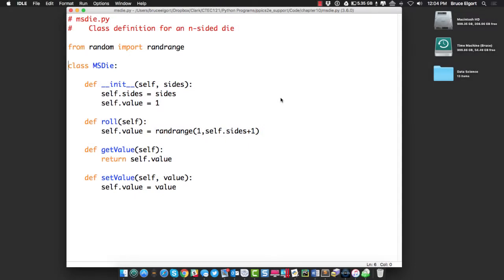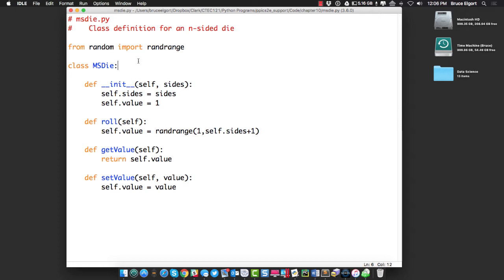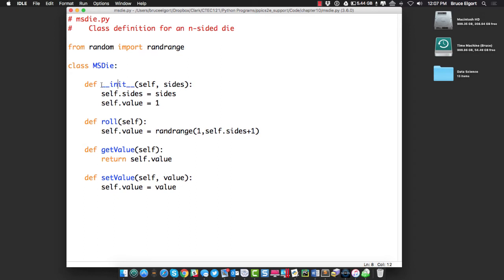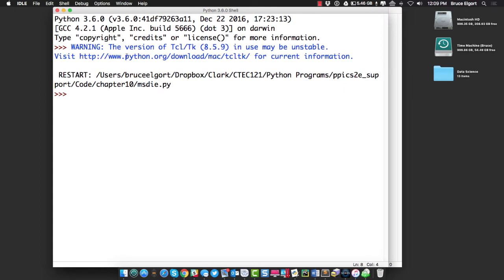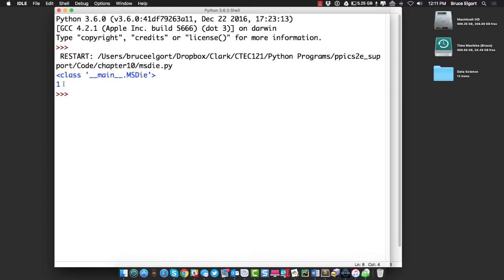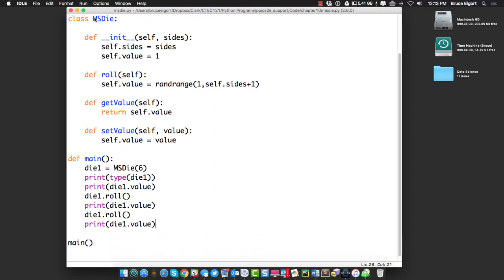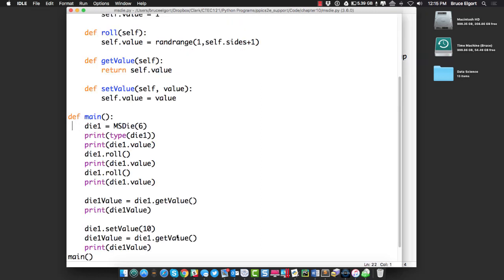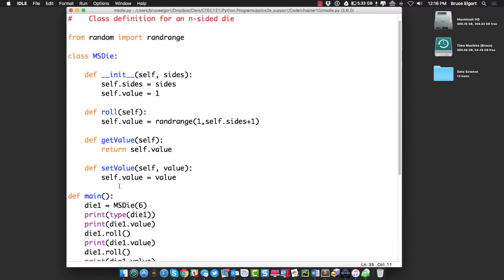Defining Classes - A Multisided Die